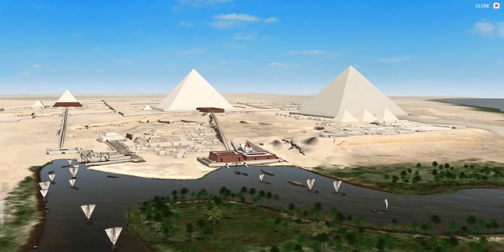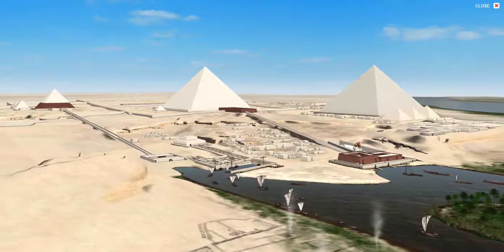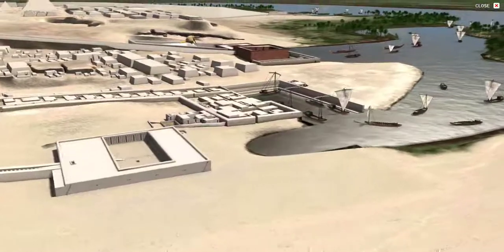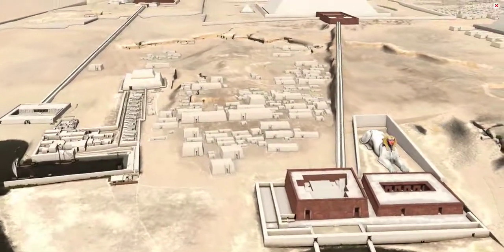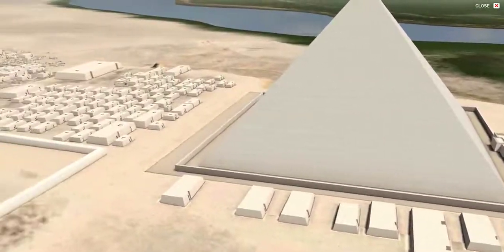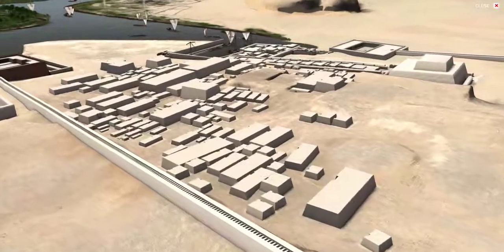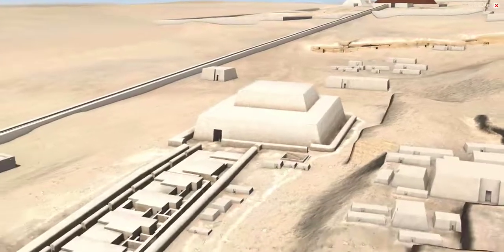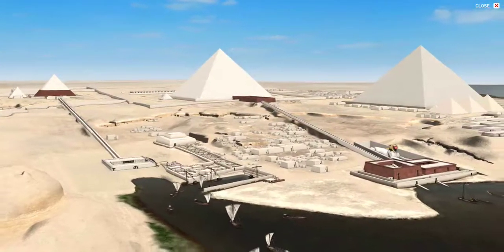Giza Plateau Tour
Digital Giza: The Giza Project at Harvard University.